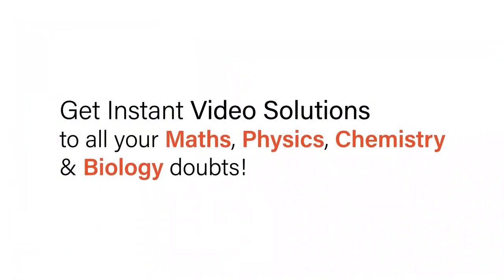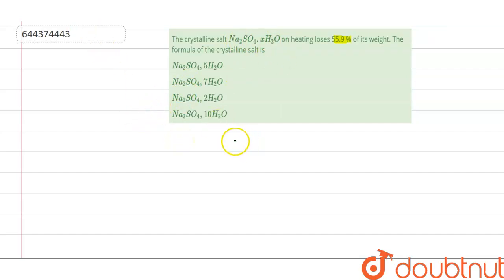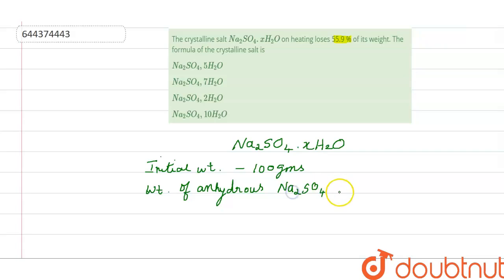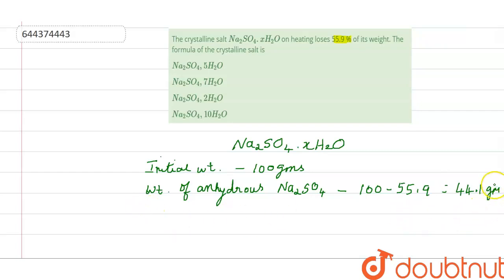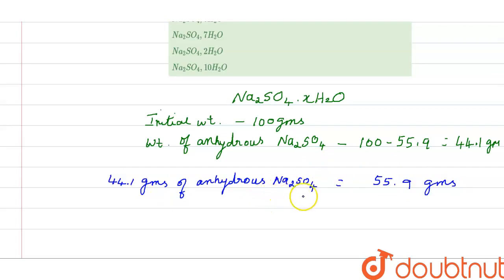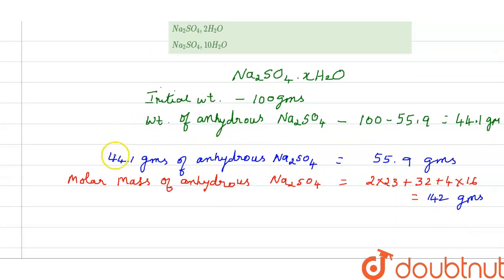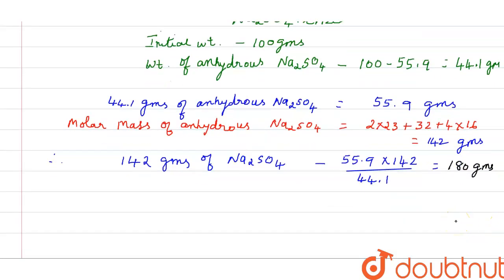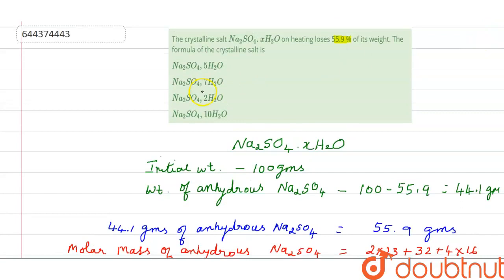The crystalline salt Na_(2)SO_(4).xH_(2)O on heating loses 55.9 % of its weight. The formula of ...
The crystalline salt Na_(2)SO_(4).xH_(2)O on heating loses 55.9 % of its weight. The formula of the crystalline salt is
Class: 12
Subject: CHEMISTRY
Chapter: SOME BASIC CONCEPT OF CHEMISTRY
Board:IIT JEE

👉 Have Any Query? Ask Us.